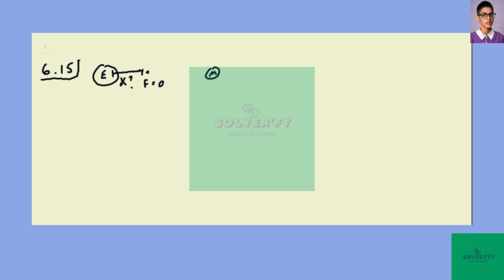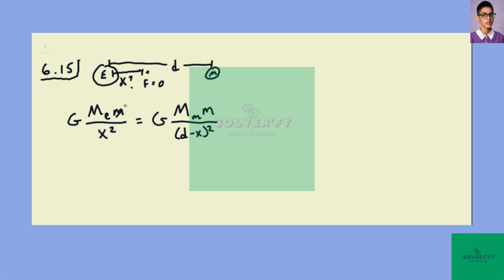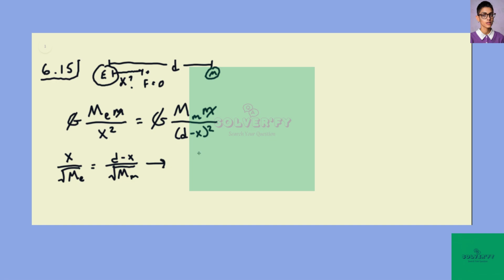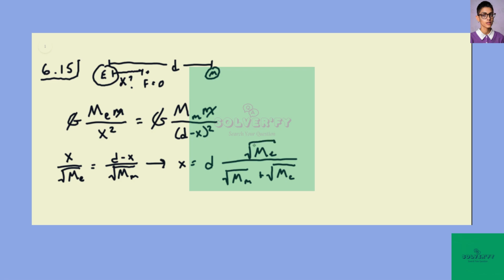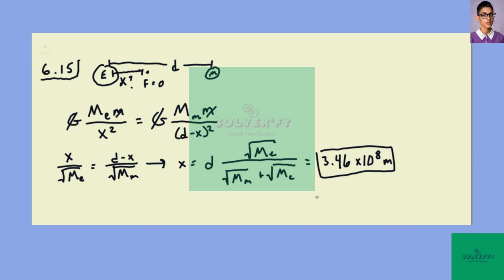At what distance from the Earth will a spacecraft traveling directly from the Earth to the Moon expe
At what distance from the Earth will a spacecraft traveling directly from the Earth to the Moon experience zero net force because the Earth and Moon pull with equal and opposite forces?